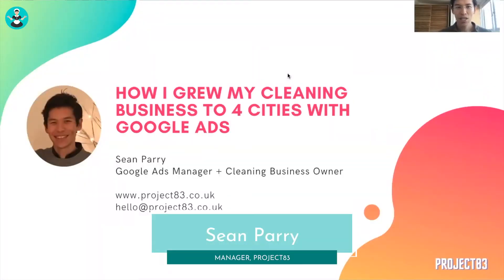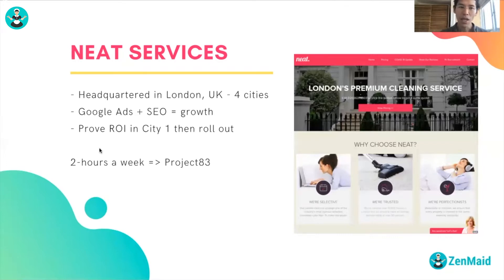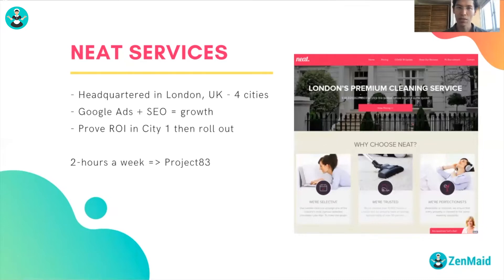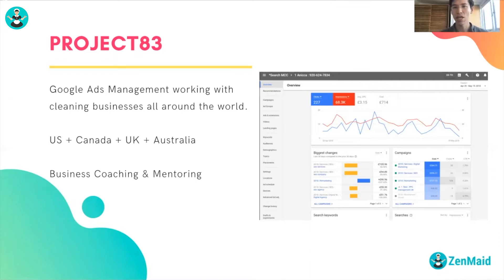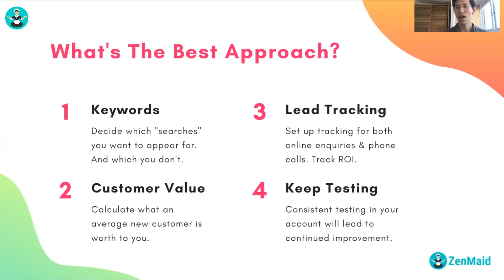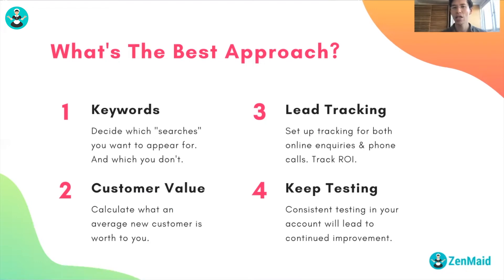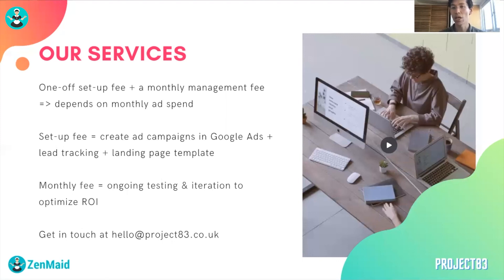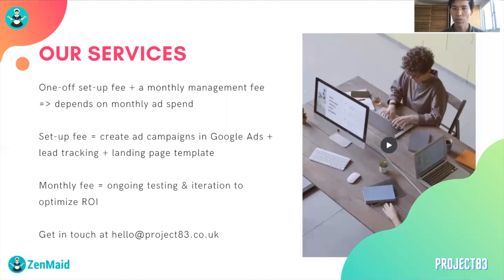Grow Your Cleaning Business with Google Ads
Google Ads is a powerful online advertising tool for any cleaning business owner who wants to reach a bigger audience. You’ll generate more leads and drive more traffic to your pages, increasing the chances of converting people to buy your products and services.

Watch this video for an introduction to Google Ads. You’ll take away key strategies Sean Parry, a Google Ads expert, used to grow his cleaning company to 4 cities.

In this video, you will learn:
- What are Google Ads
- The best strategy for using Google Ads
- How to set up a simple campaign
- When you should use an ads manager

Sean Parry manages Google Ads campaigns for cleaning companies all around the world - including the US, Canada, UK and Australia. He built his own cleaning company nearly 10 years ago and has since expanded to 4 cities. With the cleaning business now effectively on autopilot, Sean splits his time between Google Ads management and cleaning business coaching.

⭐️ This is just one of 63 expert talks shown at the 2021 Maid Service Success Summit! ⭐️
👉🏼 You can get your All-Access Pass to watch all the talks

This online event is hosted by ZenMaid. Grow, Automate and Simplify your maid service with our scheduling software.

Find out how to get the #1 scheduling software for cleaning business owners FREE for life!